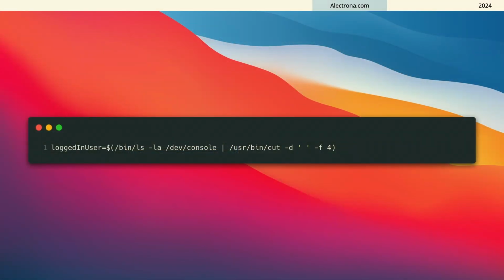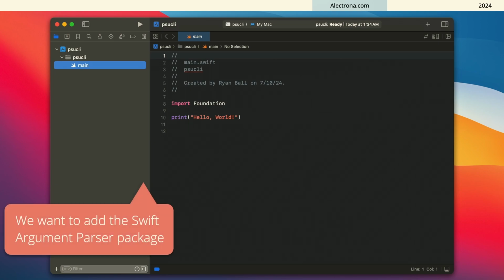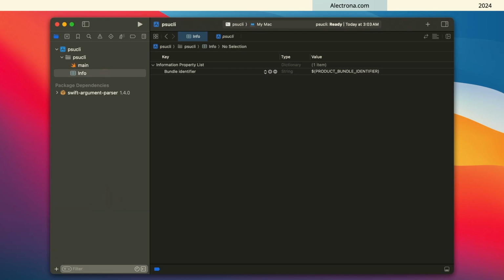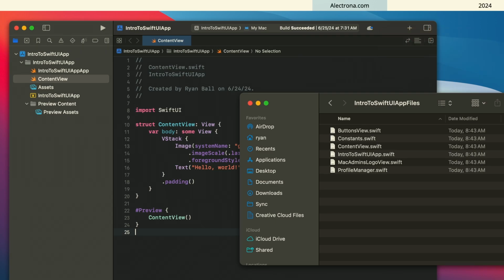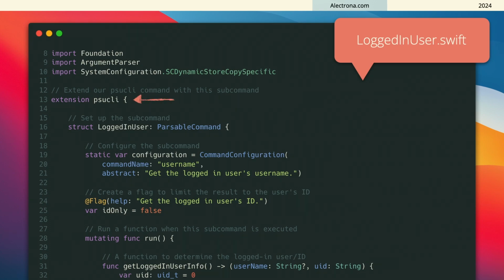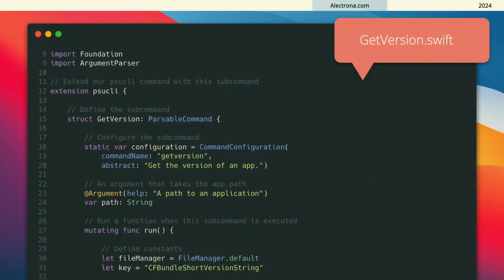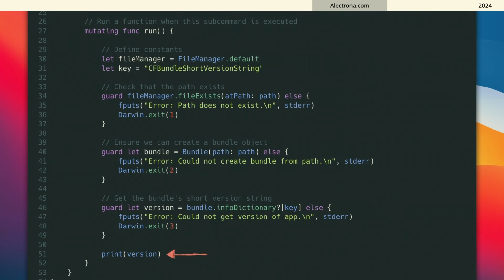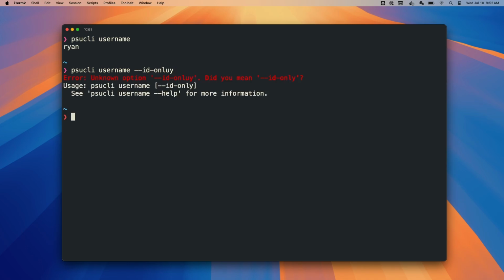Elevate Your Shell Game: Swift CLI for Powerful, Simple Scripting on macOS-Chad Swarthout; Ryan Ball